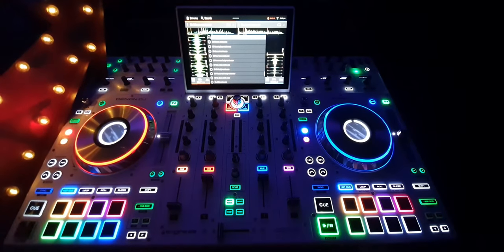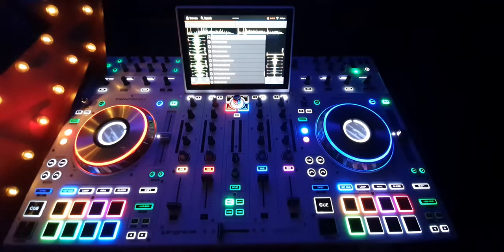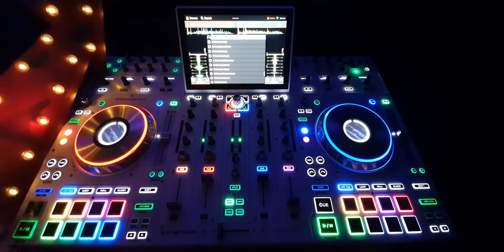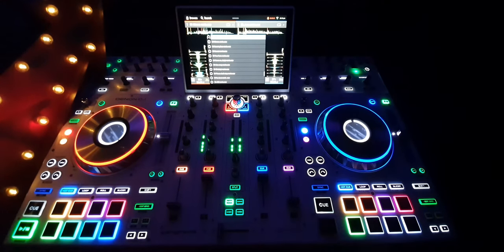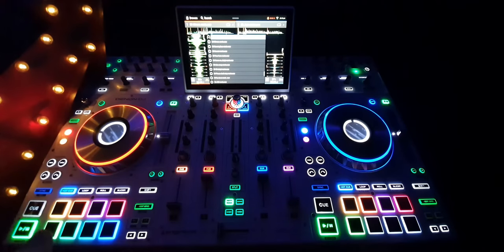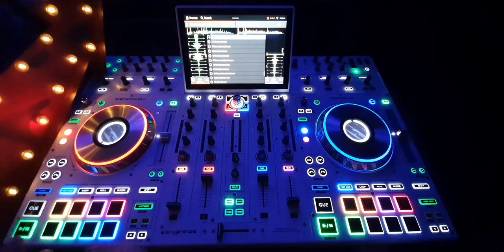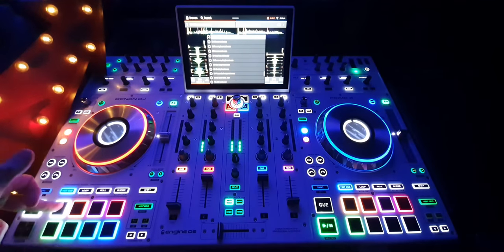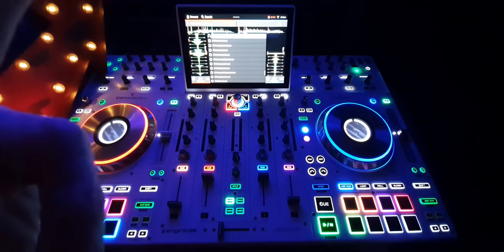Denon Prime 4 white Dj controller • Hot cues tutorial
Hey hey, This is my first attempt at something resembling a tutorial about the Denon DJ Prime 4, specifically the Hot cue function.
I'll make more and they'll no doubt vary in quality and fabulousness.

You can hear my albums on all streaming pltforms. Spotify, Tidal, iTunes, Apple, Amazon music, YouTube music, Deezer, TikTok etc.

Cosmo Jones - Vignettes 1-19 are out NOW
Cosmo Jones - Vignettes 20 comes out on Dec 26th